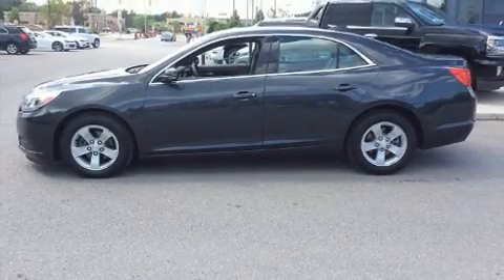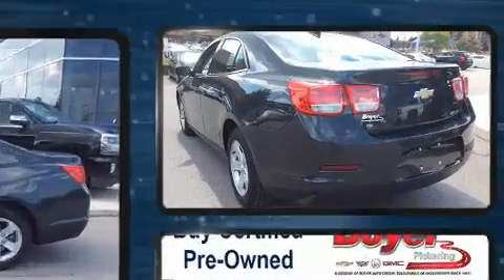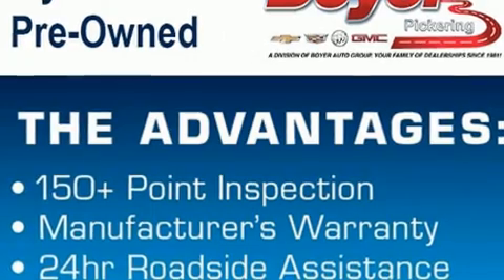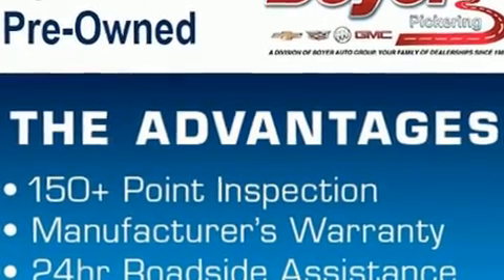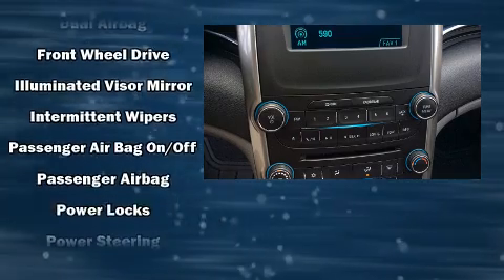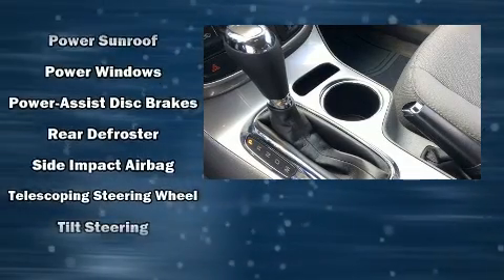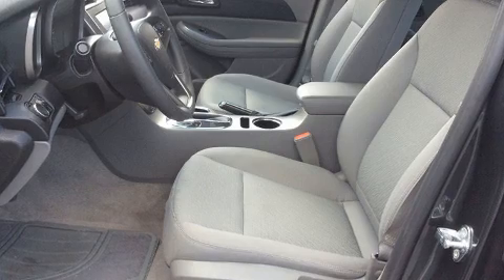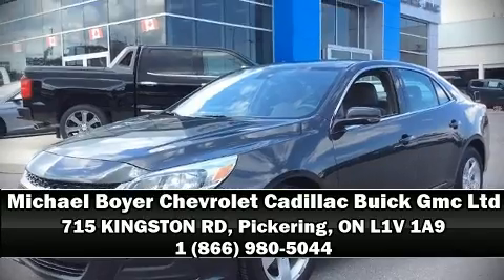2015 Chevrolet Malibu LS | Bluetooth | Alloys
Here's a great deal on a 2015 Chevrolet Malibu. This 4 door, 5 passenger sedan has not yet reached the 50,000 kilometer mark! It features an automatic transmission, front-wheel drive, and a 2.5 liter 4 cylinder engine. Chevrolet infused the interior with top shelf amenities, such as: delay-off headlights, telescoping steering wheel, turn signal indicator mirrors, power windows, remote keyless entry, cruise control, and air conditioning. Premium sound drives 6 speakers, providing you and your passengers a sensational audio experience. Chevrolet also prioritized safety and security with features such as: traction control, brake assist, a panic alarm, onStar, and 4 wheel disc brakes with ABS. Comprehensive safety includes row curtain airbags and stability control. This vehicle has achieved Certified Pre-Owned status, by passing a comprehensive certification process, including a rigorous 117 point inspection! Our team is professional, and we offer a no-pressure environment. They'll work with you to find the right vehicle at a price you can afford. Stop by our dealership or give us a call for more information.